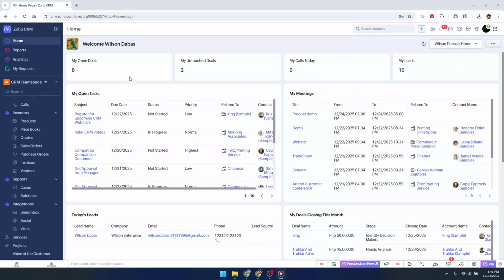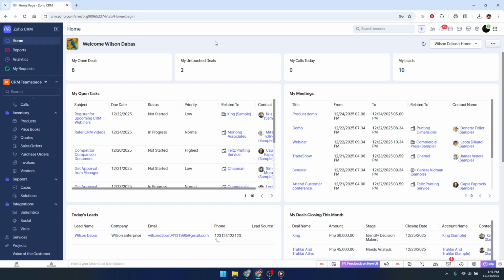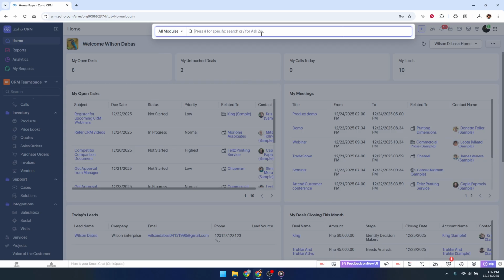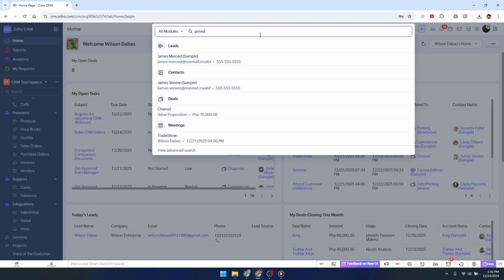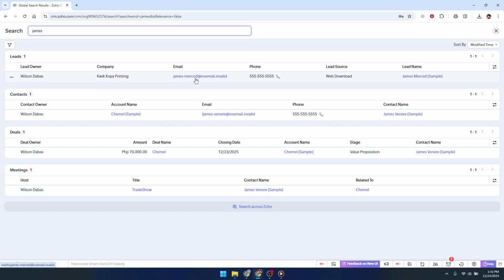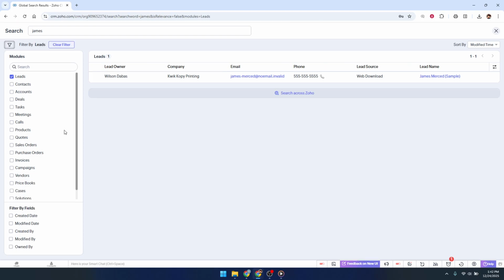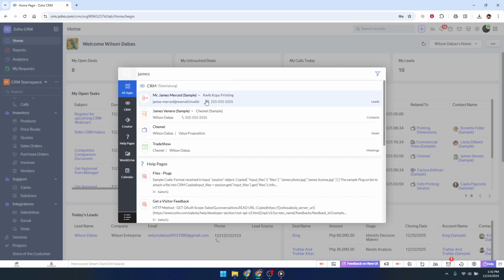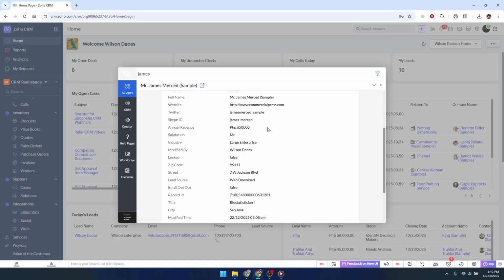How To Search Lead In Zoho CRM [2026 Guide]